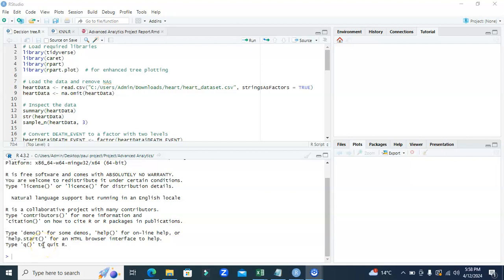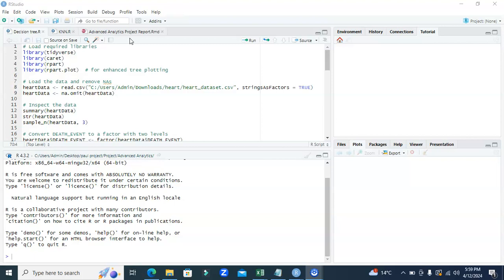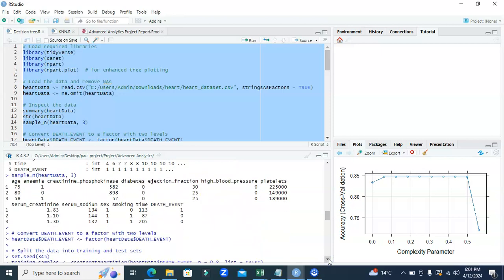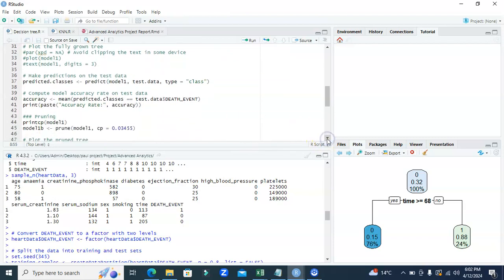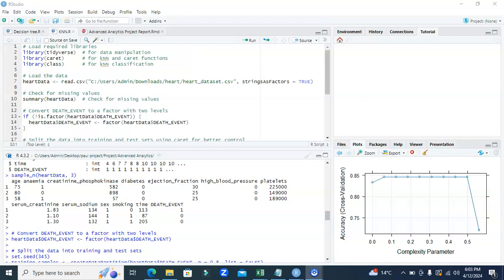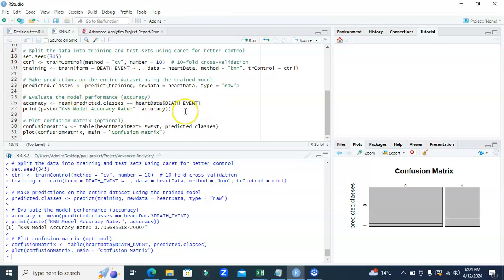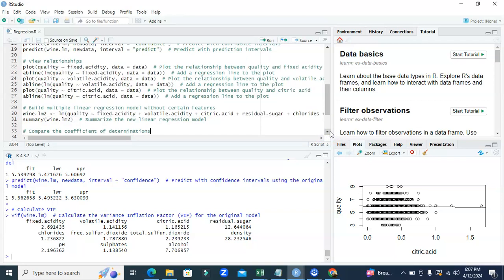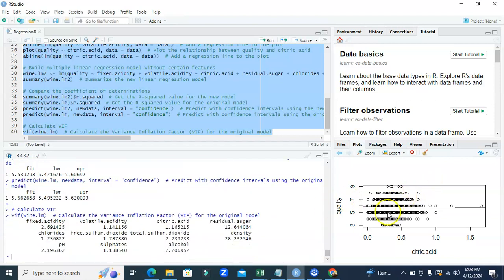How to do Decision Tree, KNN(Neighbour) and Multi-Linear Regression Technique By Using UCI Webdata.